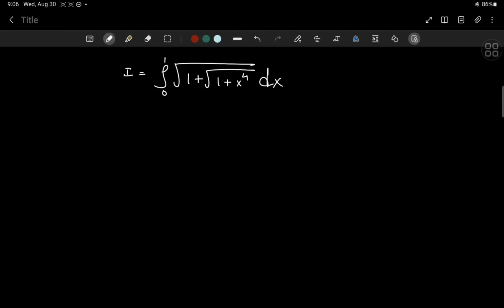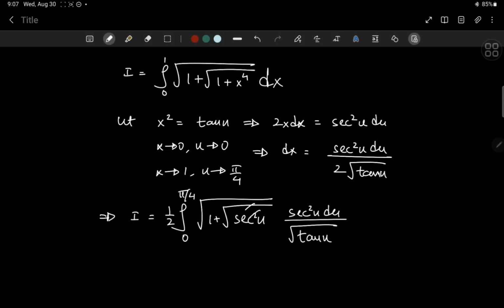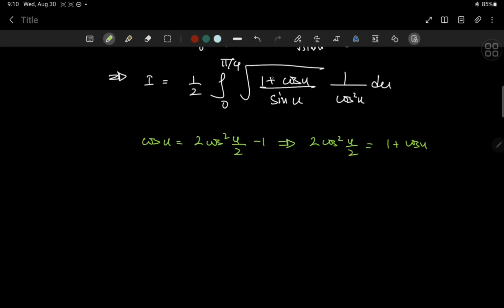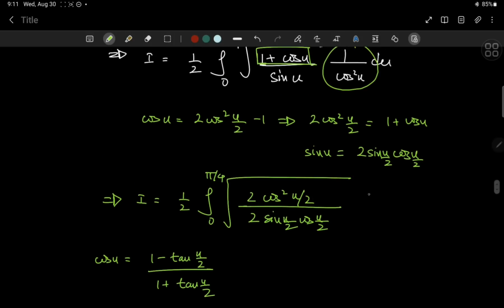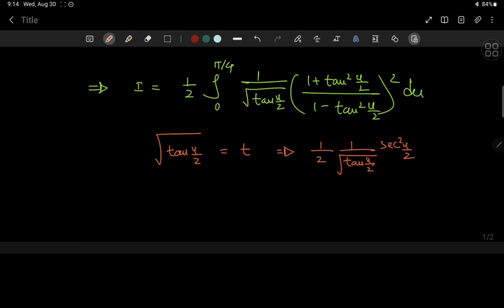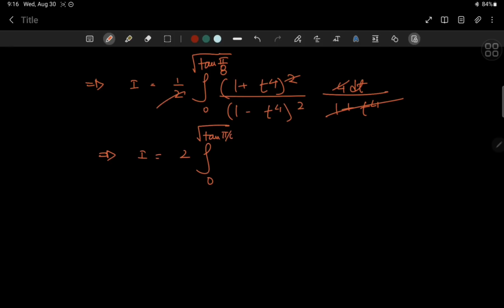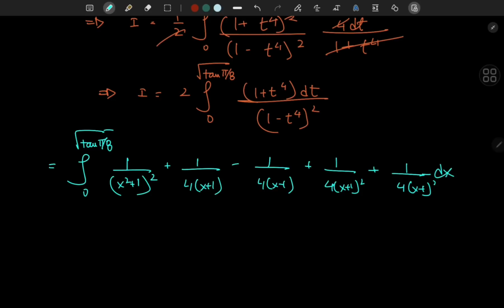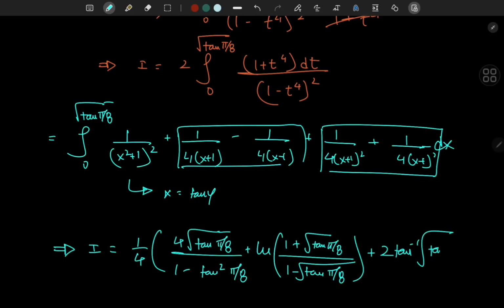A deceivingly tough integral